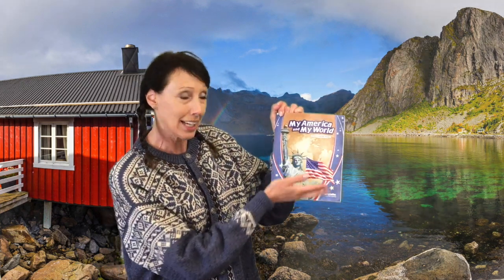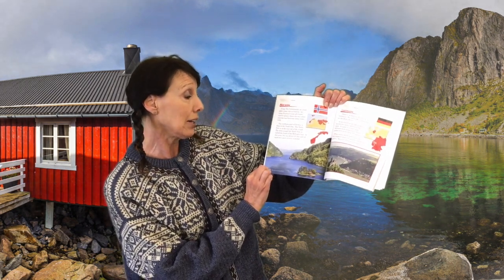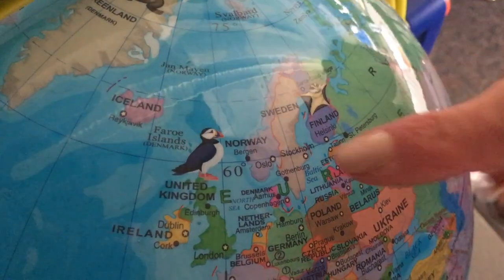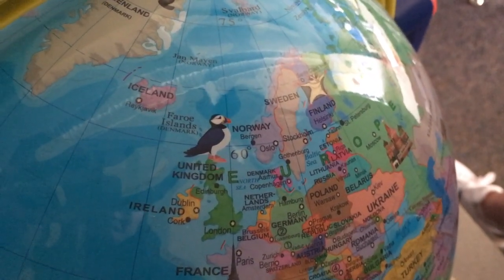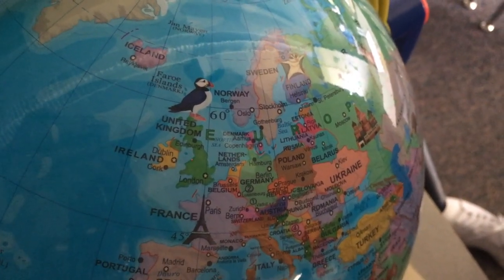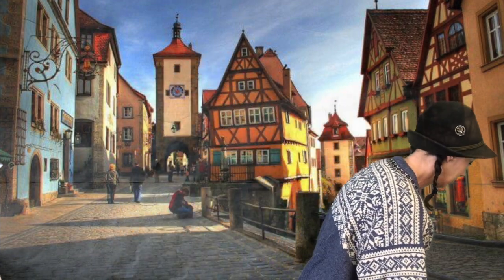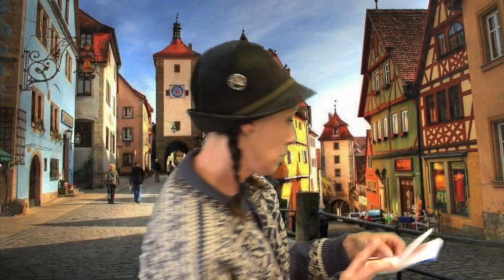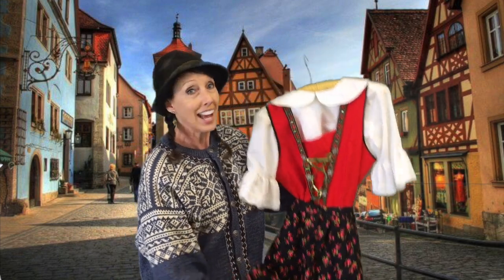History Lesson - Monday - May 4th